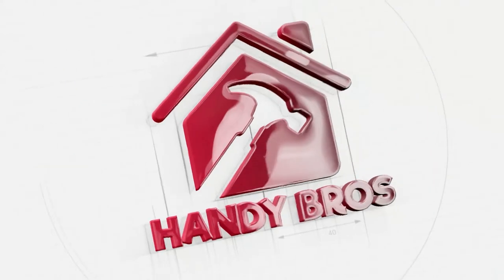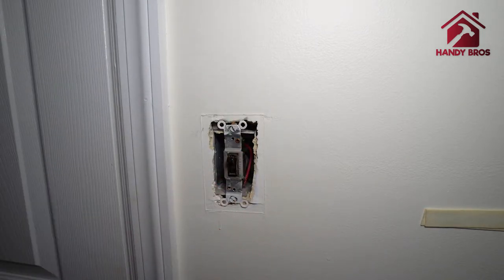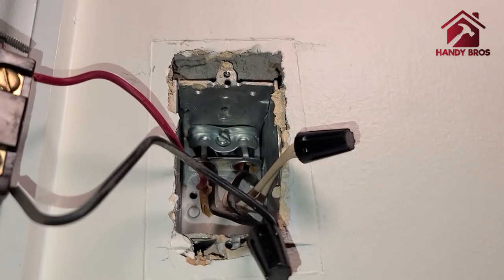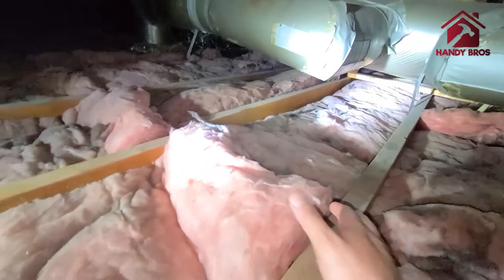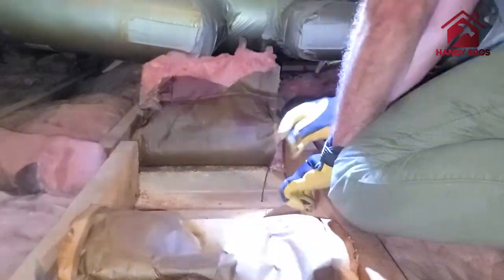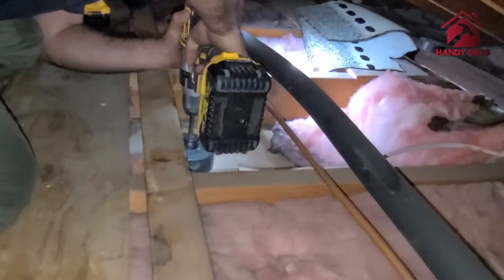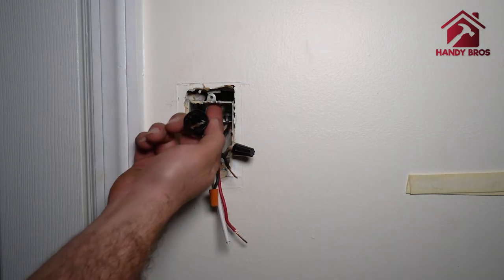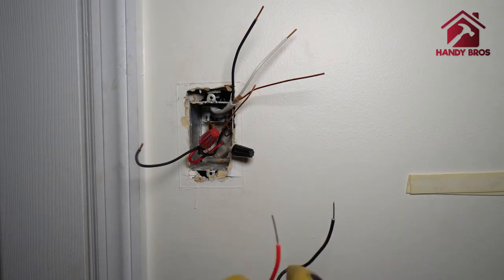Install a Ceiling Light with no Existing Wiring | HANDYBROS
If you are looking to add a ceiling light or other fixtures such as a fan to a room without existing wiring, this video will provide an idea of how you can add a ceiling light with no existing wiring.

If you have attic access and have a wall switch or any other power source on the nearby wall, you can tap into this power and fish the wire to the attic from where you can connect to the new ceiling light.

If you know of alternative ways, please share that with us as well.

*Product/ Material*
◆ Ceiling Light Fixture ➔
◆ Light Bulbs ➔
◆ Dimmer Switch ➔
◆ Electrical Box ➔
◆ Wire Nut ➔
◆ Push-in Connector ➔

*Tools*
◆ Magnetic Level ➔
◆ DEWALT Cordless Impact Driver ➔
◆ DEWALT Cordless Drill DCD996 ➔
◆ Electrical gloves ➔
◆ Wire stripper ➔
◆ Jab saw ➔
◆ Voltage Tester ➔
◆ Head Lamp ➔
◆ Wire fishing tape ➔
◆ Hole saw ➔

**Video Equipment**
◆ Sony Alpha A6600 ➔
◆ DJI Smartphone Gimbal ➔